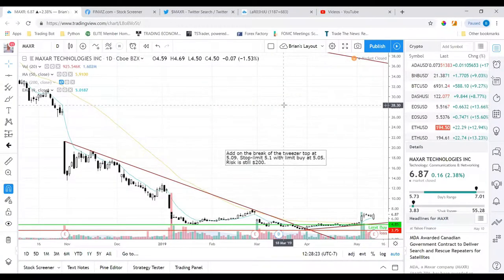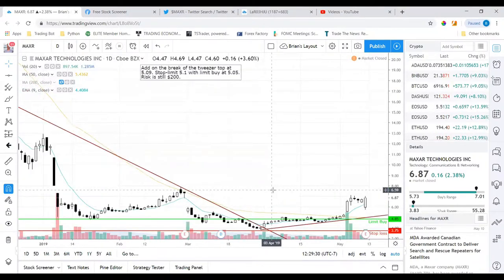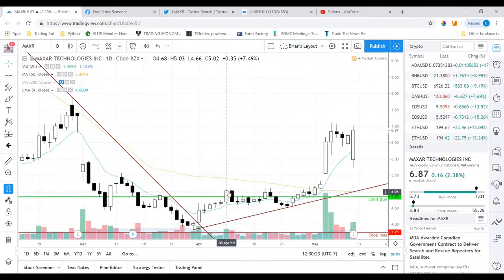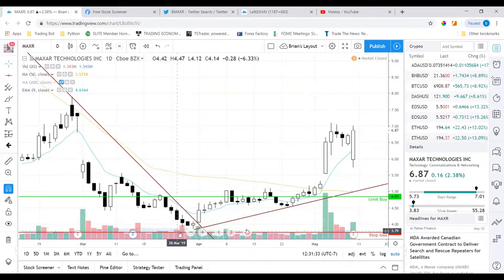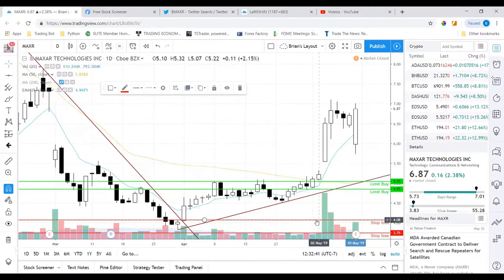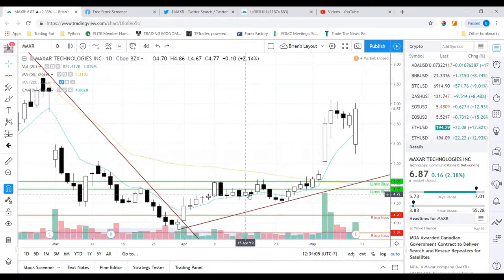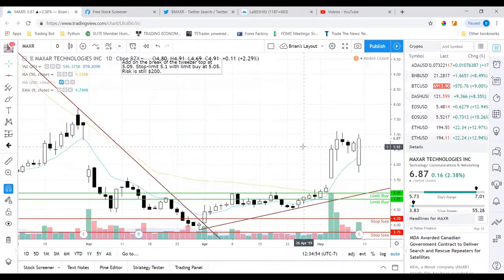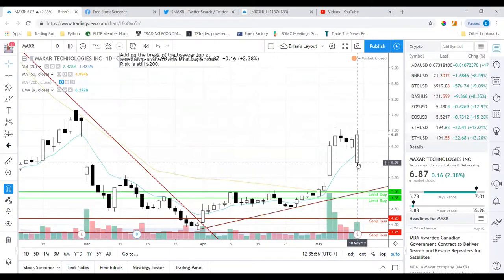+30% on MAXR Swing Trade - Analysis Breakdown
Last week I locked in over 30% on a swing trade on MAXR. I breakdown how I found MAXR, what I looked for before I entered the trade, and how I managed the trade up until I took profit.

Here is a link to join my StockTwits room where I post my swing trades for free